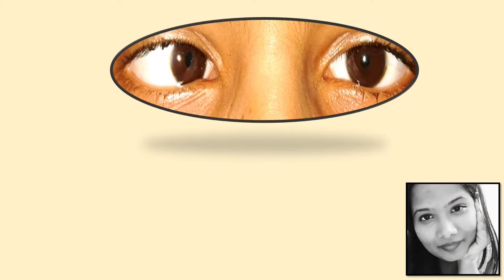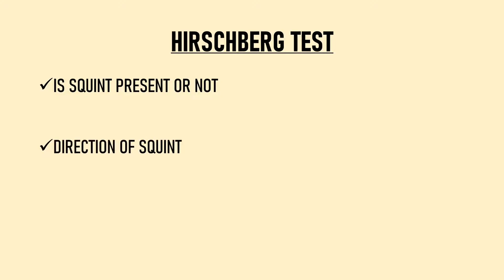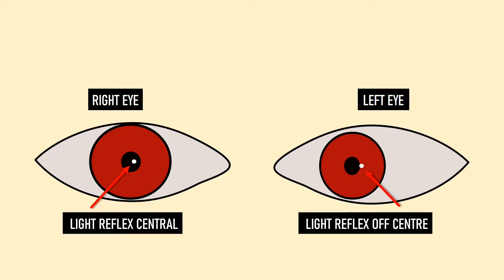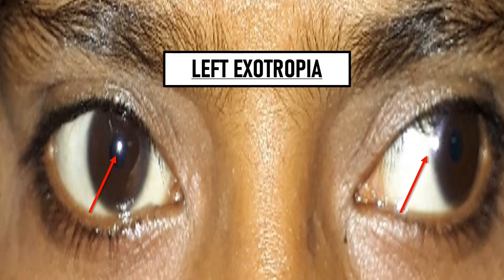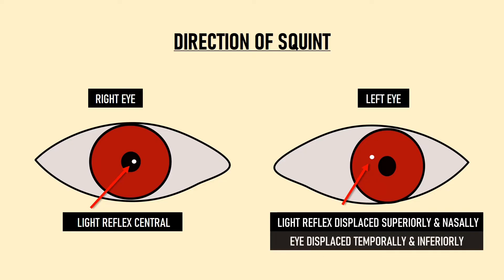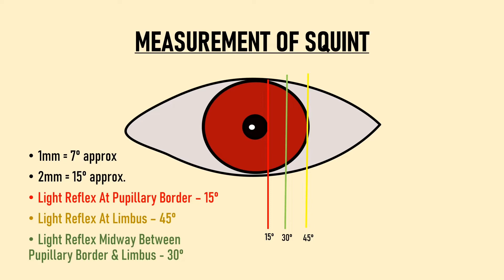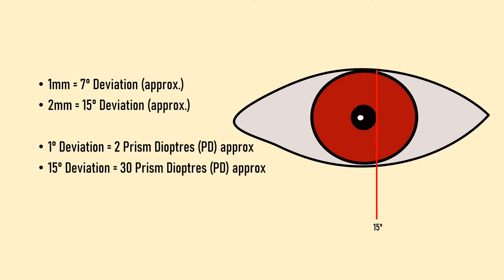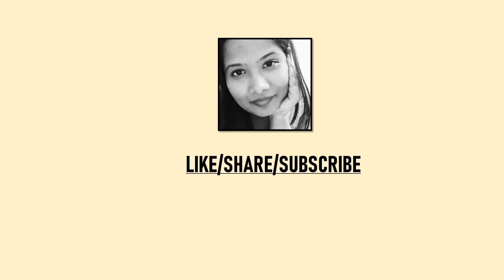Hirschberg Test Explained |Squint simplified for medical students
Hirschberg Test is the most basic test done during squint examination. The knowledge of how to perform this test & how to interpret it is essential for both medical students (undergraduate & post graduate) as well as optometrists.

This video explains the procedure & interpretation of Hirschberg Test in a very simple, but detailed, manner, with relevant clinical photographs. I hope it will clear any doubts you might have.